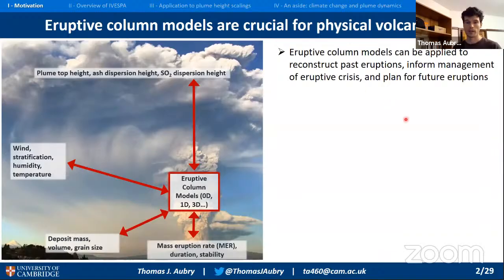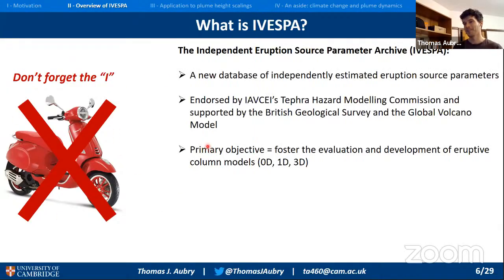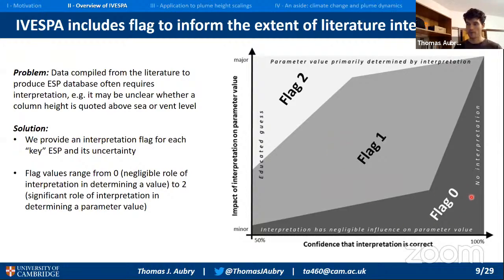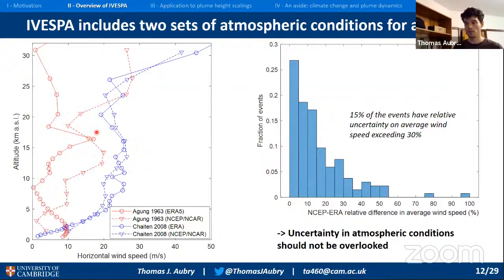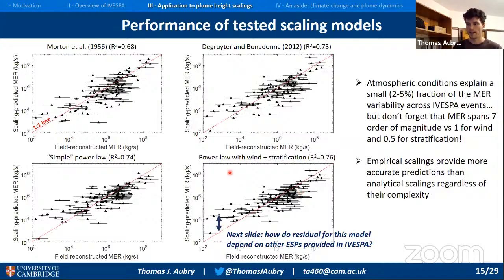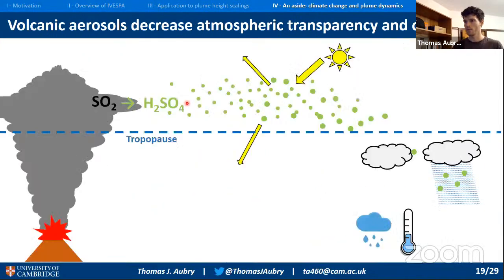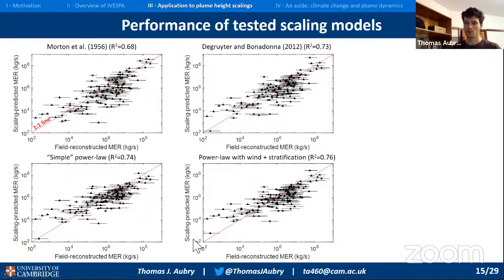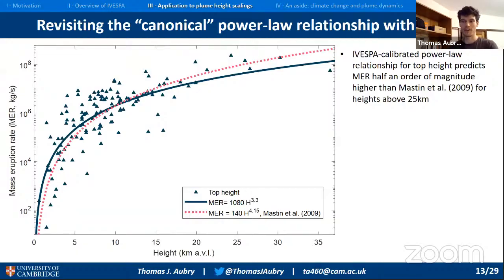International Volcanology Seminar -Thomas Aubry - The Independent Volcanic Eruption Source...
The Independent Volcanic Eruption Source Parameter Archive (IVESPA)